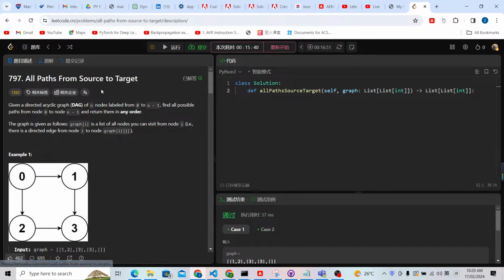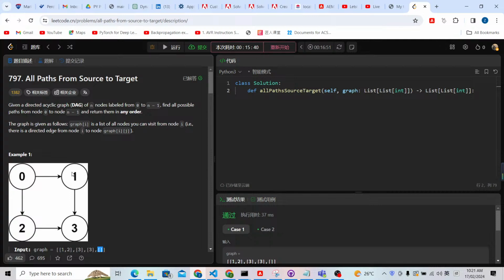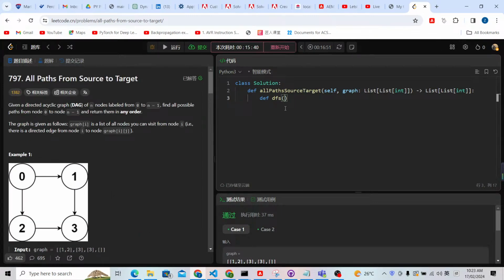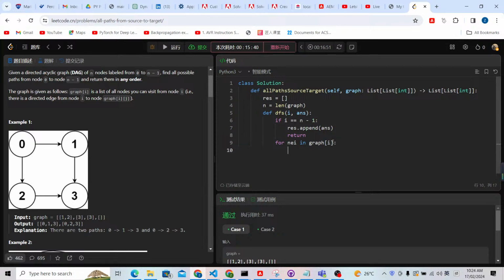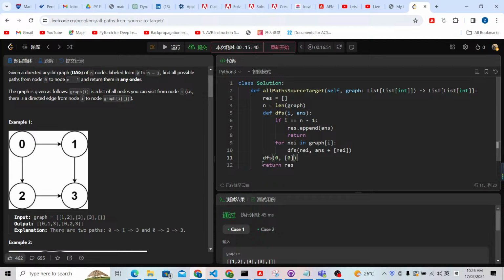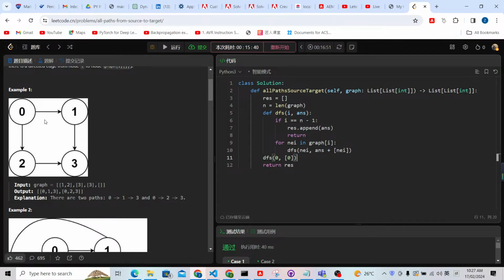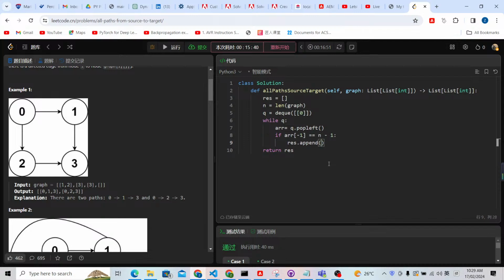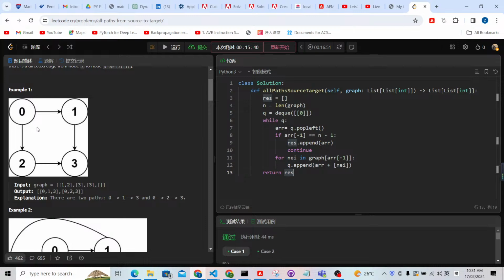Leetcode 797. All Paths From Source to Target (dfs and bfs)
797. All Paths From Source to Target